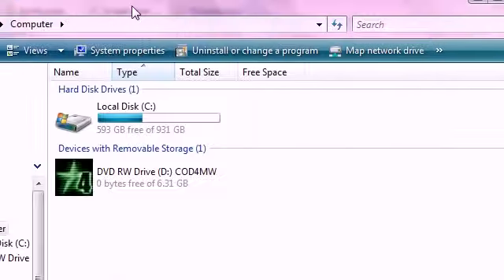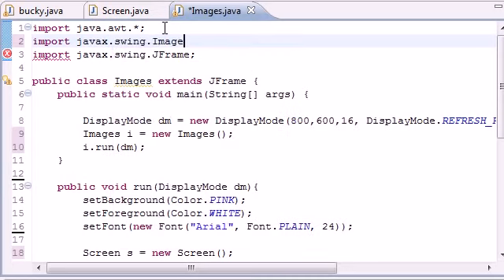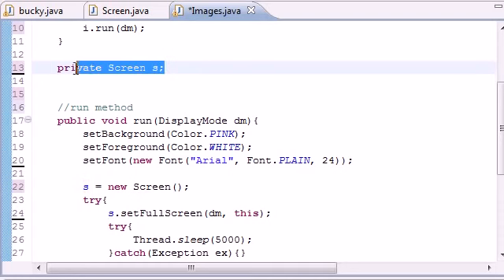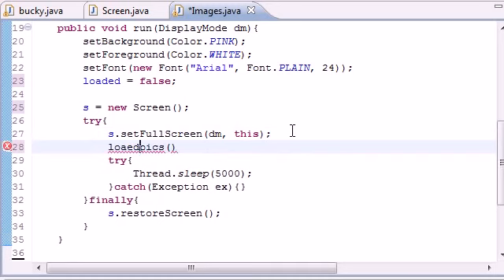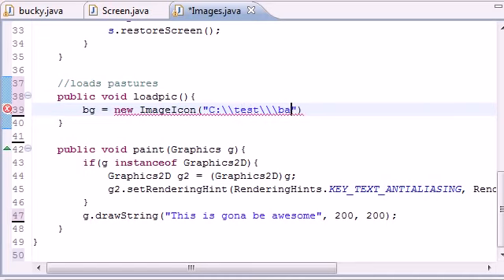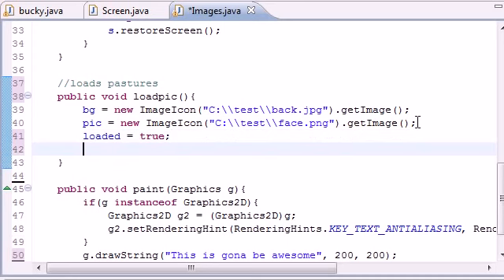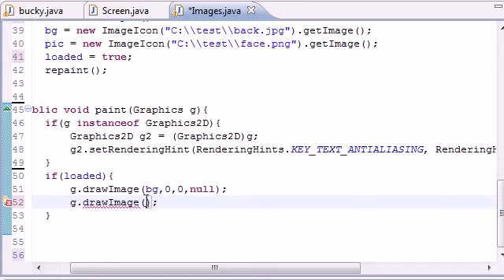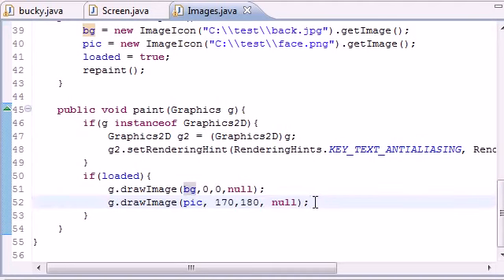Java Game Development - 7 - Loading Images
How to load images and graphics from our computer so we can use them in our game!